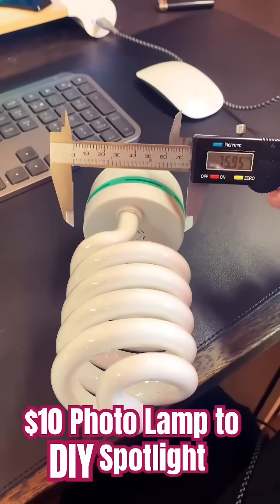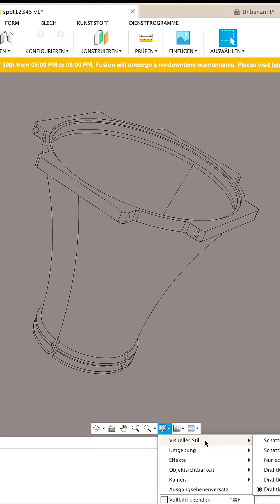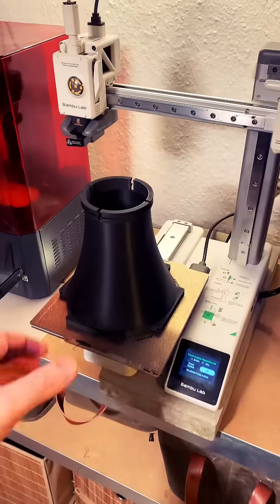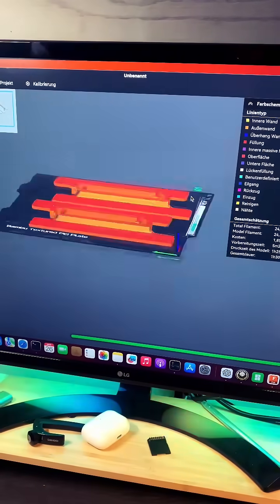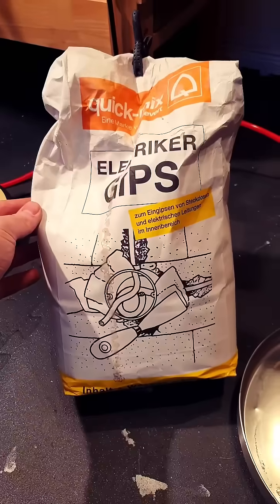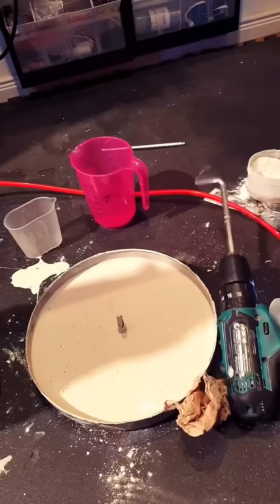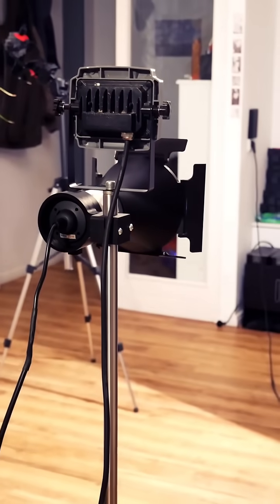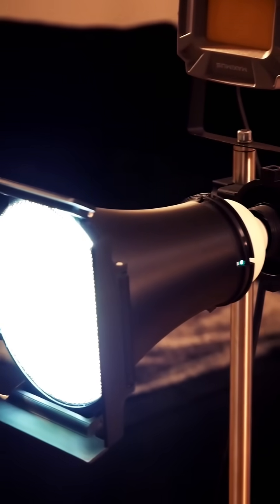I turned a $10 lamp into a DIY spotlight!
I take the cheapest $10 photo lamp from China and transform it into a DIY spotlight! Perfect for budget-friendly lighting setups, this project is ideal for creators looking for affordable and creative solutions. Watch the process and see how simple it is to repurpose everyday items into something useful. Get inspired and try it yourself!